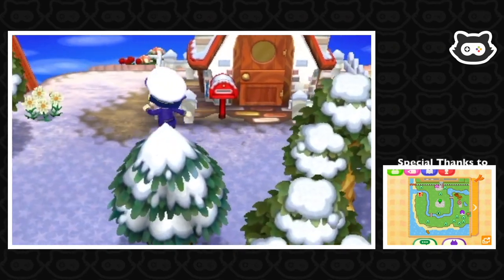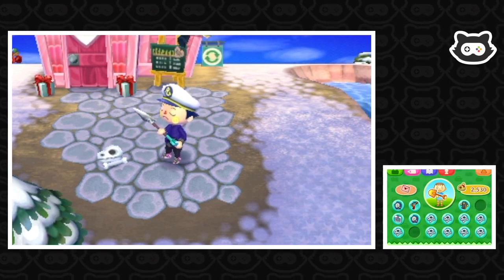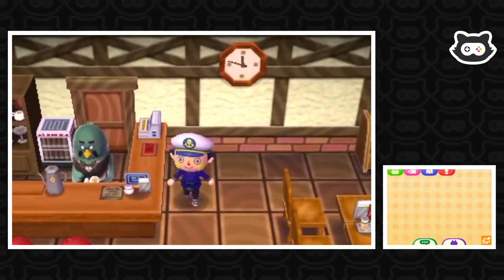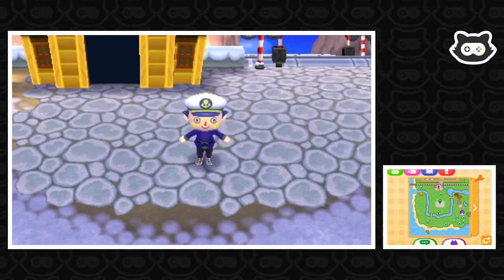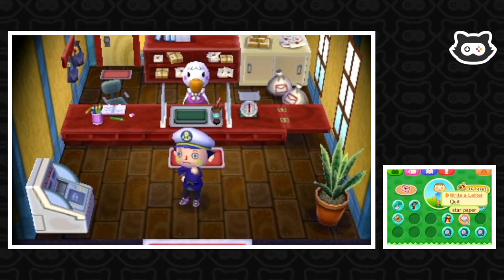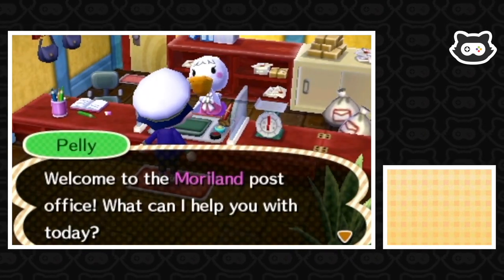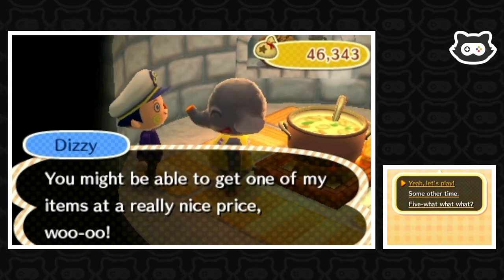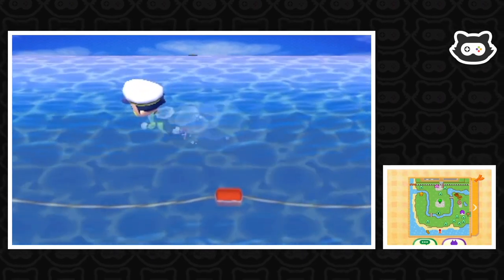Let's Play: Animal Crossing New Leaf - (Episode 38: Villager Visits, Igloos & Writing Letters)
'LIKE' for Letters 📝